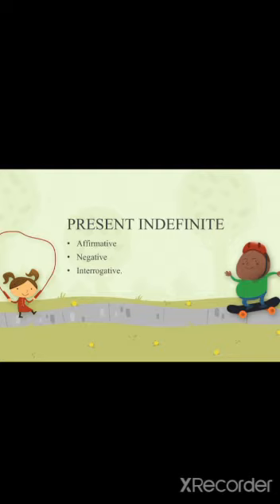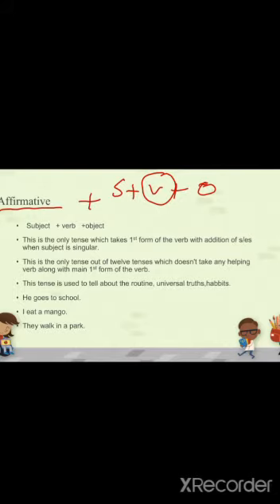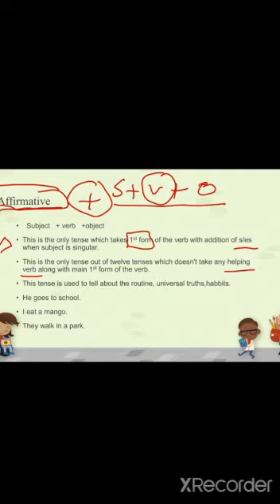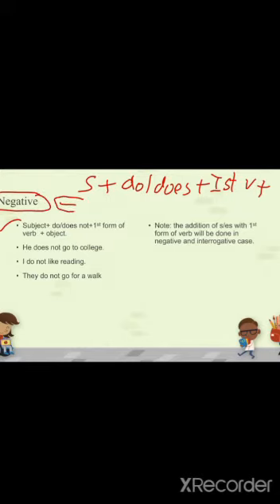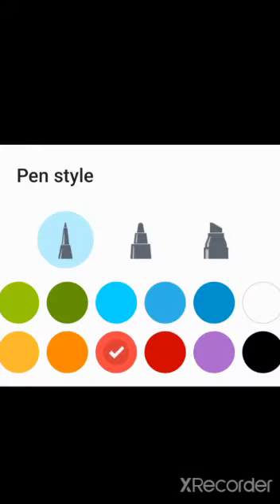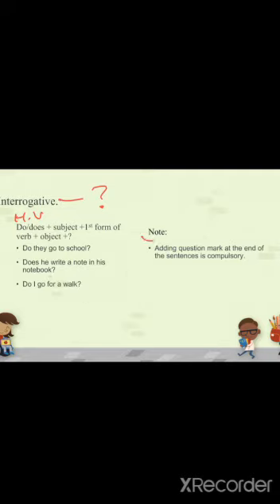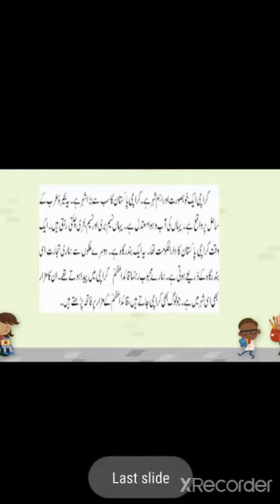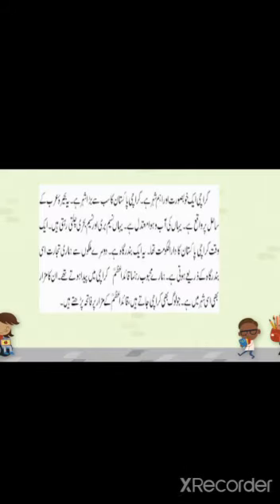English part 2 Lecture#4 (Grammar) by Mrs. Nasreen Fatima